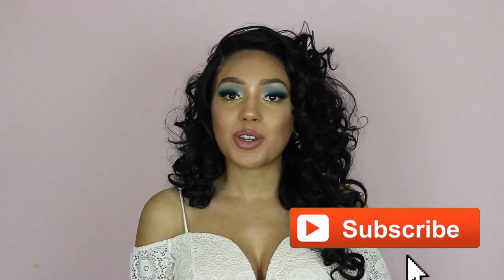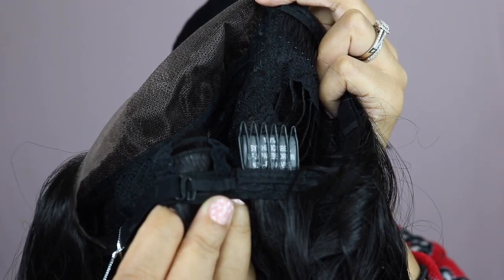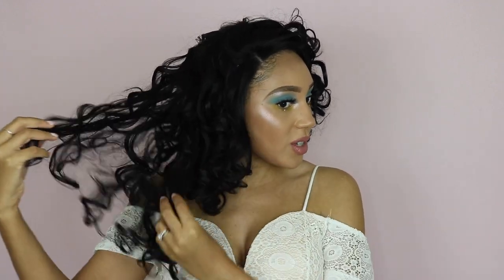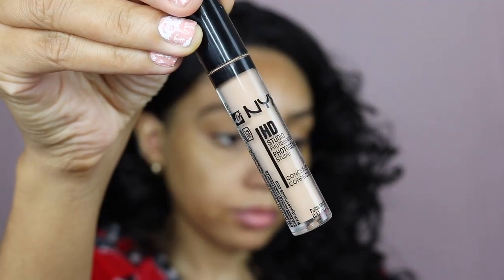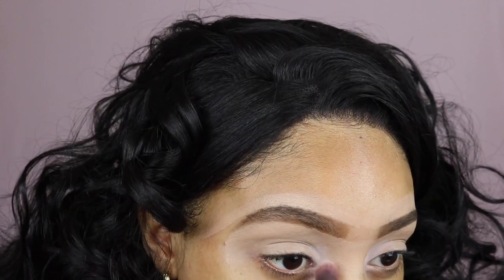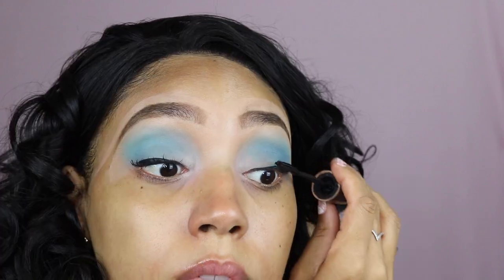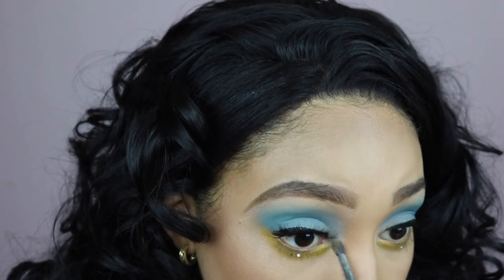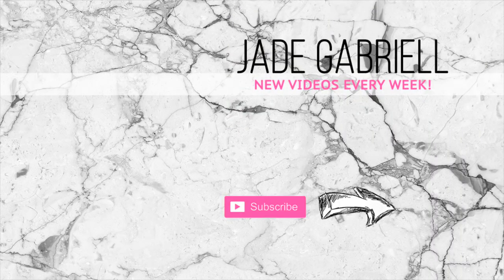EASY SUMMER SLAY | Fright Night Hair GLS43 + Eyeshadow Tutorial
ISSA wig review and eyeshadow tutorial! I hope you all enjoy!!

HAIR
Friday Night Hair (FNH) GLS43
Shade: 1B
Price: $49.99

MAKEUP

Brushes and Morphe M507

Brows:

Anastacia Beverley Hills Dip Brow Pomade in Soft Brown
Elf clear mascara
NYX HD Concealer in CW06

Eyes:
NYX HD Concealer in CW3.5
Morphe 35B palette
Take Me Back to Brazil palette
Colourpop Cute AF palette

Highlight:
Unicorn Glow Palette from Shop Hush

Lips

Italia Deluxe Ultra Fine Lip Liner in Cocoa
Colourpop Matte Liquid Lipstick in Times Square

MUSIC

JG x